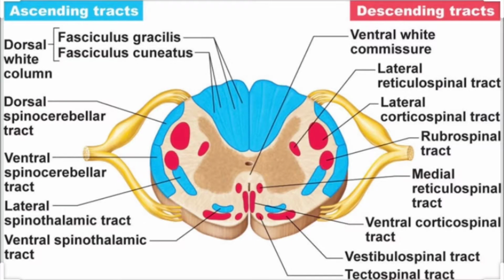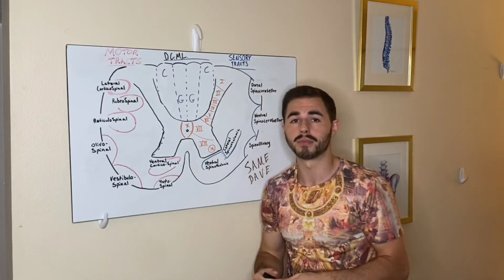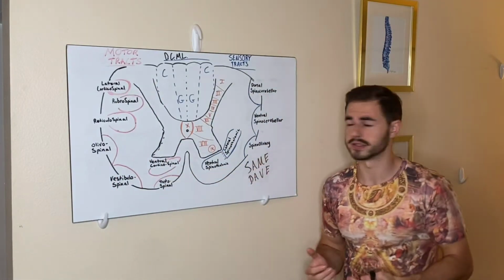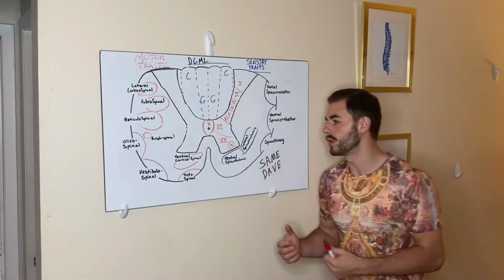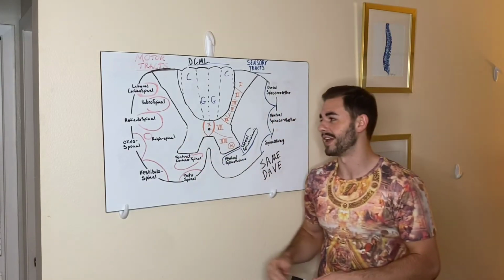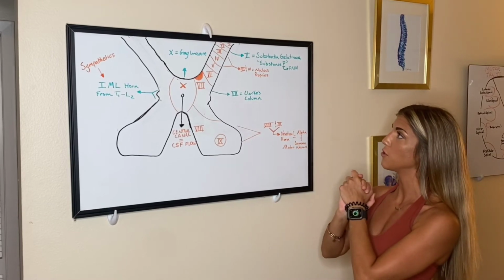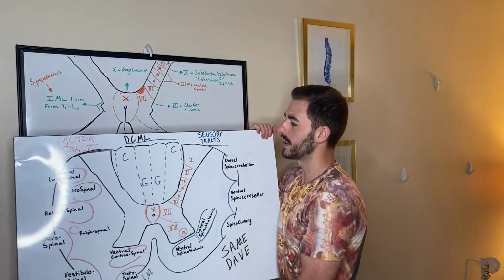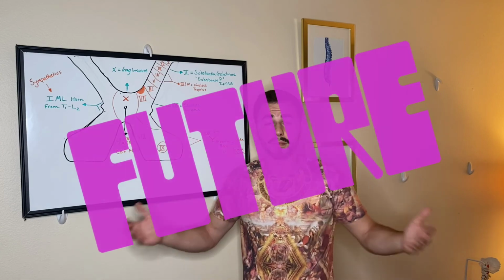14 of the MOST important Spinal Pathways + 10 Lamina of gray matter explained in UNDER 16 mins!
Thanks for joining in on another health sucks discussion. Today we have outlined 14 spinal pathways and focused on important details such as knowing the 10 lamina of the grey matter. We were able to cover all of this plus some tips, in just under 16 mins!! Join the disscussion and elevate your knowledge to prepare for your future!